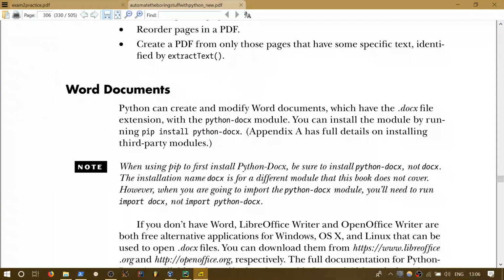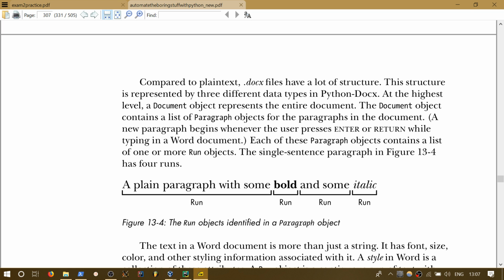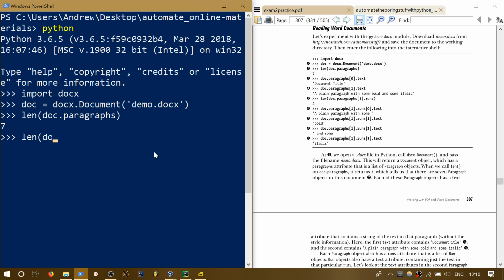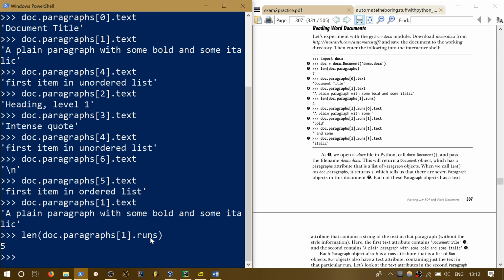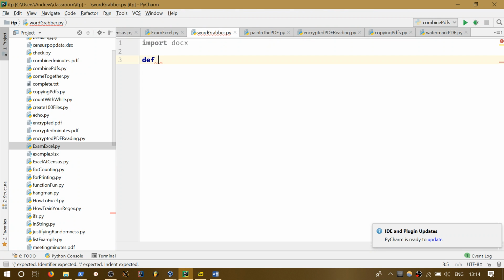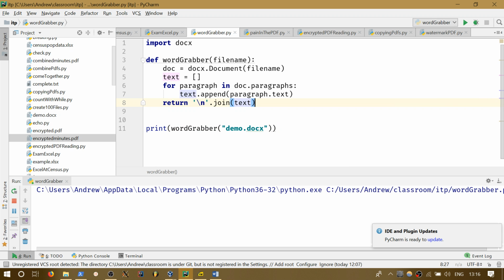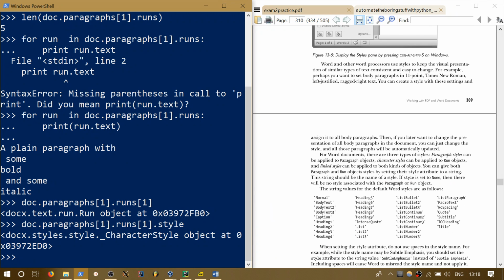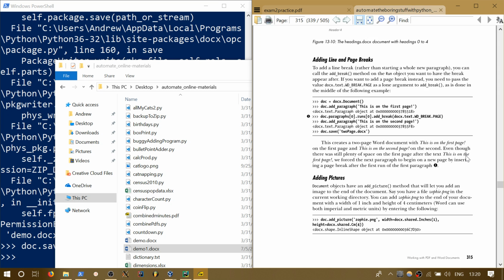Assignement PDF Breaking